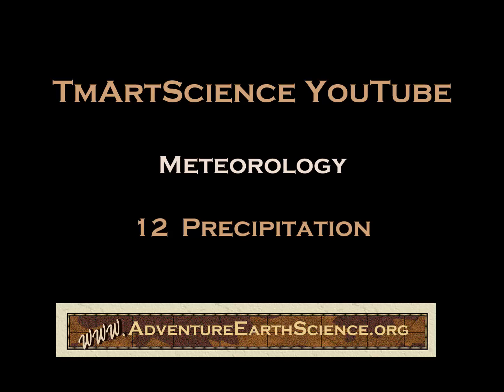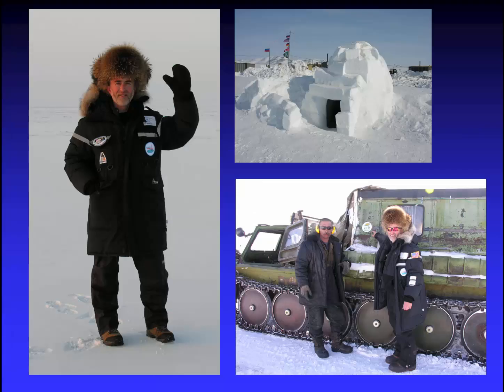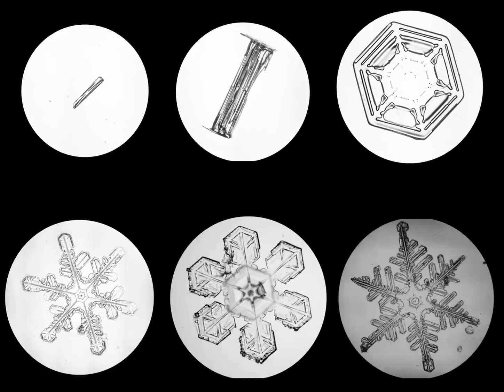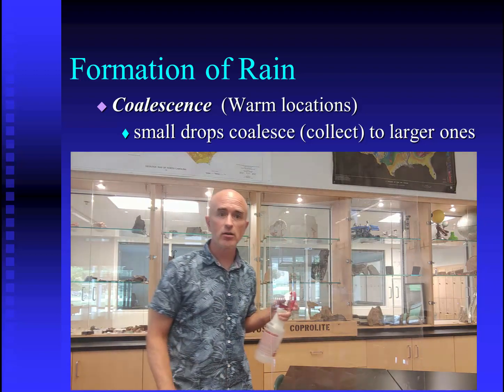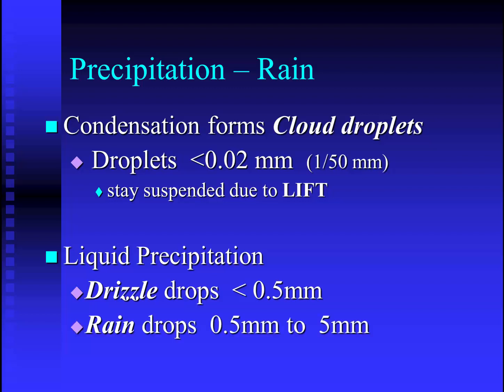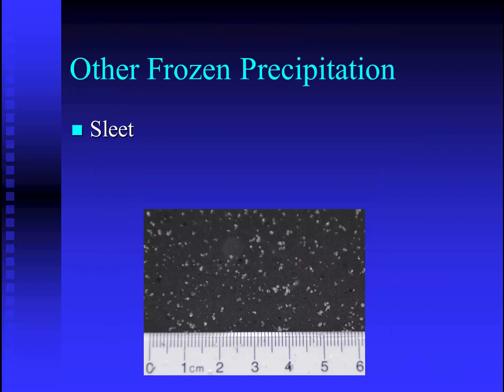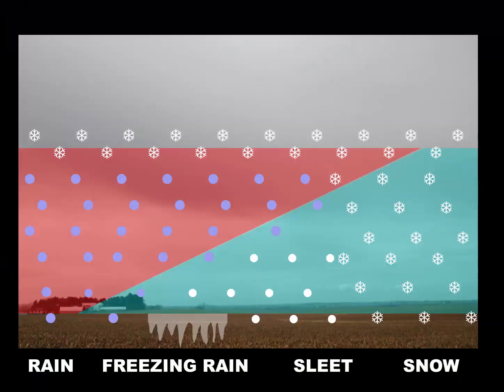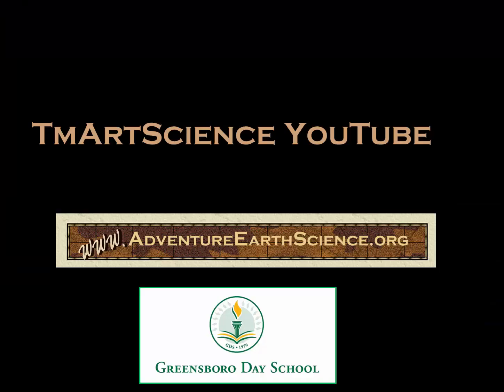Meteorology 12Precipitation - Types and formation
TMart Science Meteorology 12 - Different types and formation of precipitation.